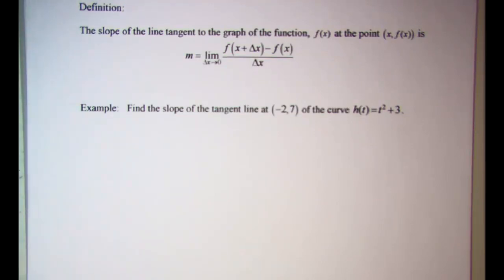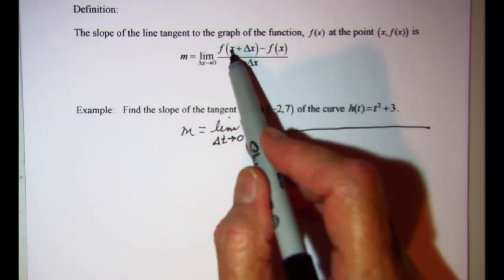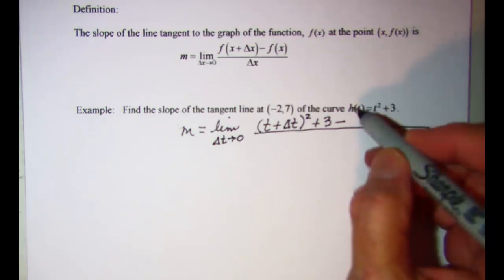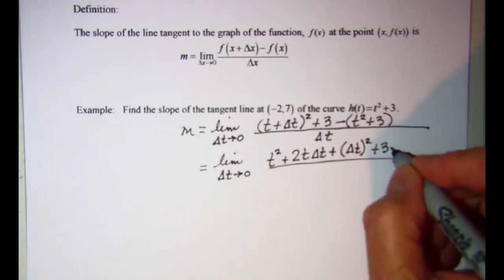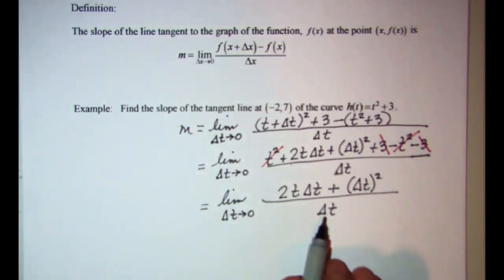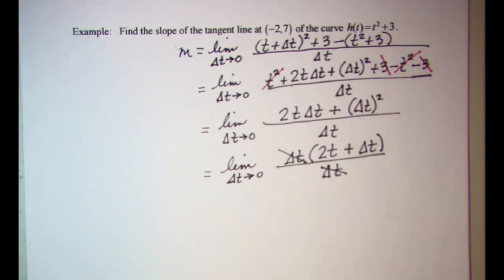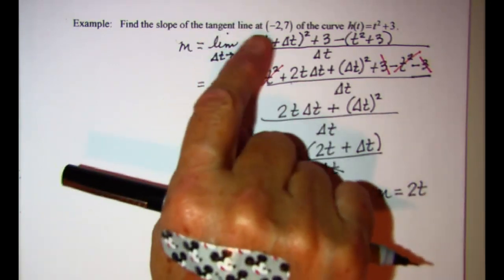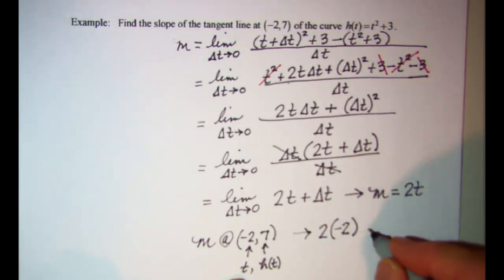Slope of Tangent Line 2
An example of finding the slope of a tangent line to a curve at a given point